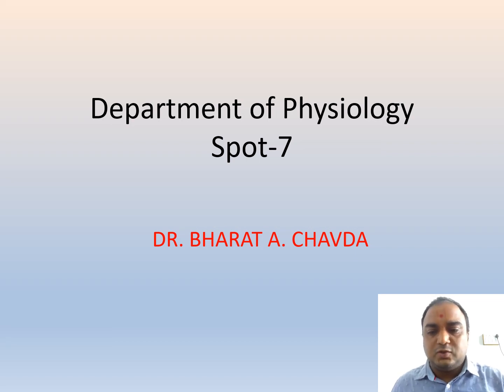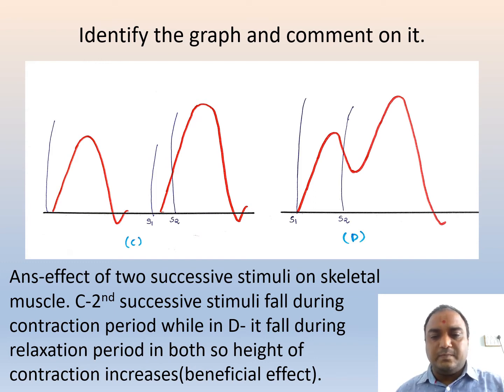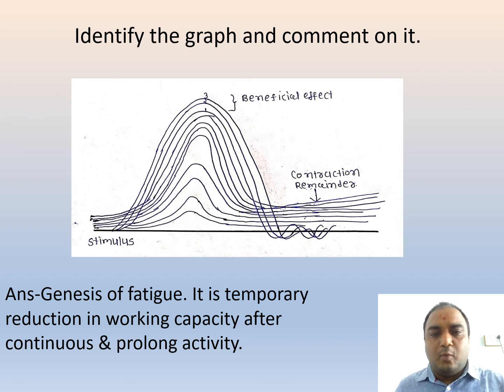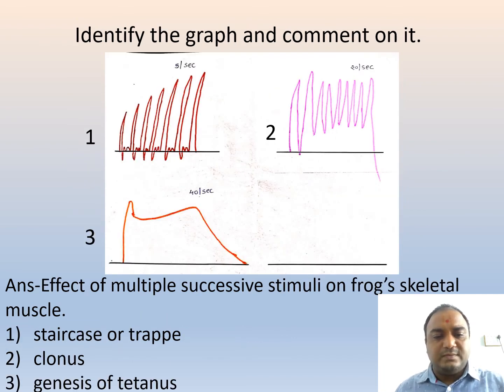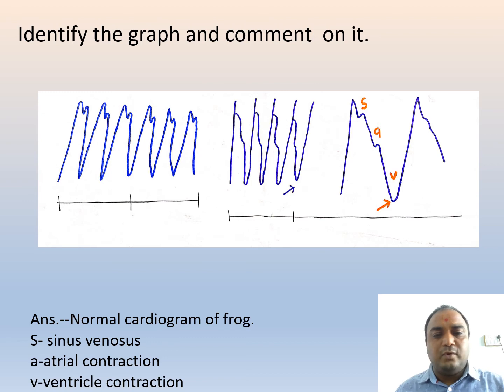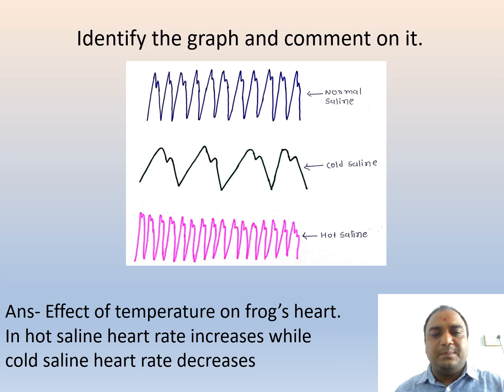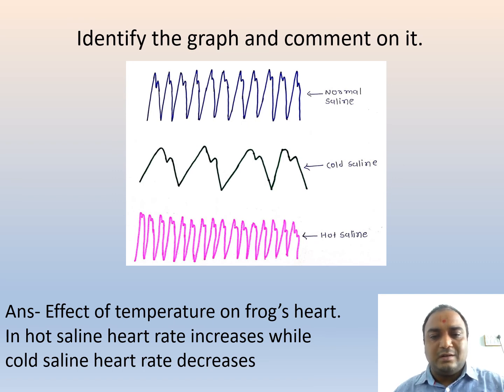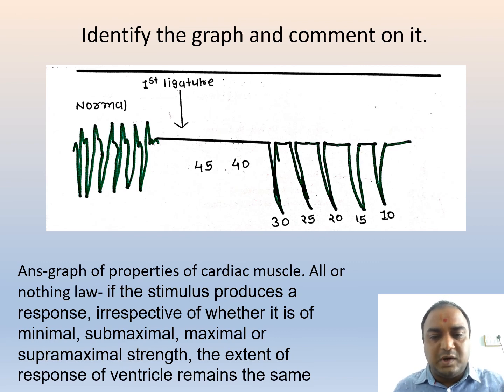PRACTICAL EXAM 7